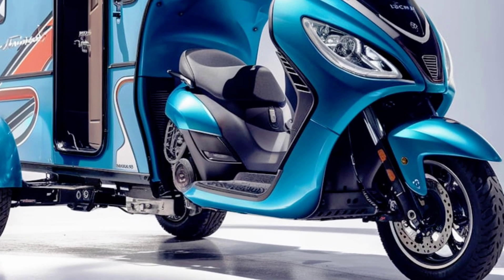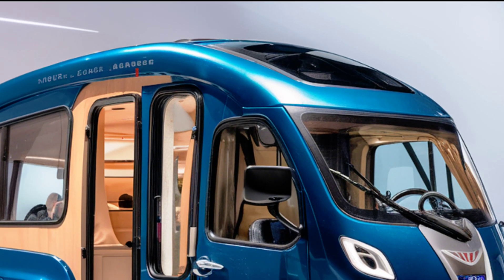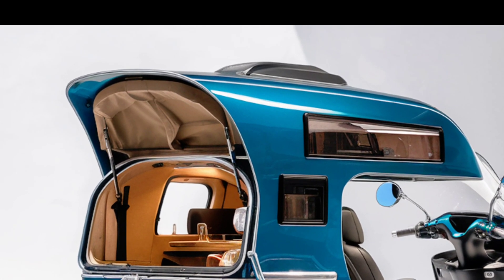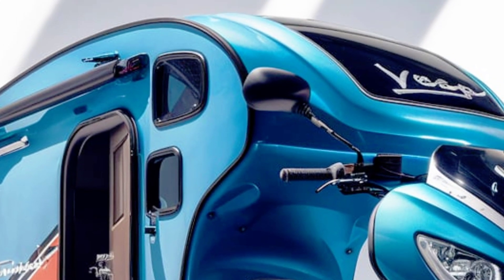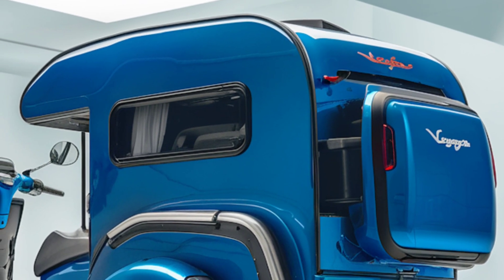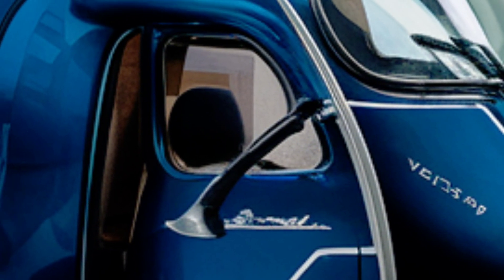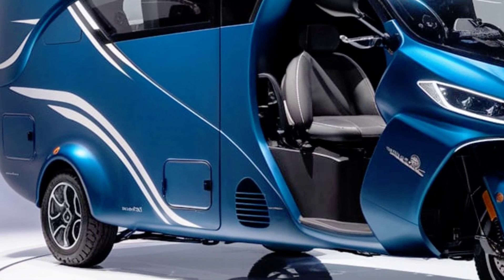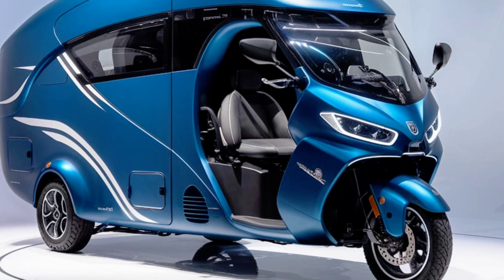2025 Vespa Electric Rickshaw: The Future of Eco-Friendly Urban Transport"electricrickshaw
Introducing the 2025 Vespa Electric Rickshaw – a game-changer in sustainable urban mobility! In this video, we dive deep into the design, performance, and cutting-edge features of this eco-friendly electric vehicle. From its sleek design to impressive range, zero emissions, and smart technology, the Vespa Electric Rickshaw is set to revolutionize city transport. Whether you're a driver looking for an upgrade or a commuter seeking cleaner options, this rickshaw is the future of urban travel. Watch now to discover why the Vespa Electric Rickshaw is the ultimate solution for a greener tomorrow!"